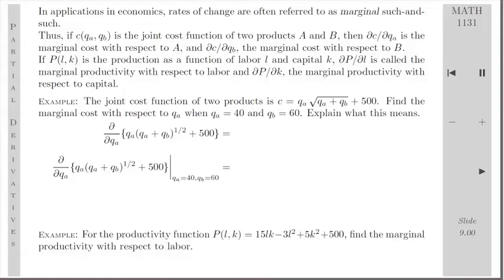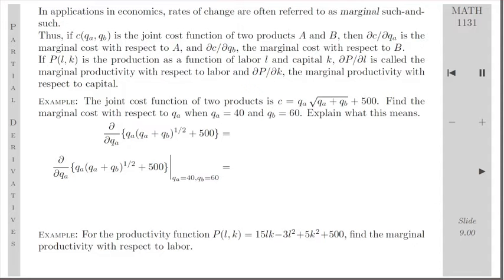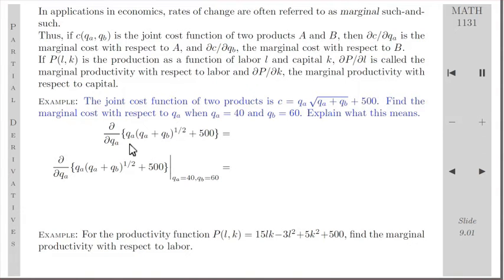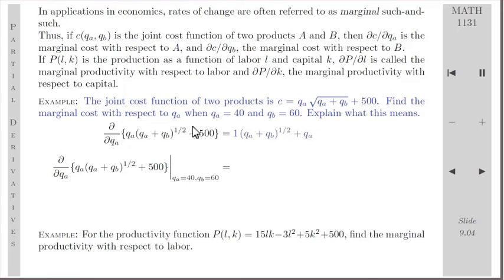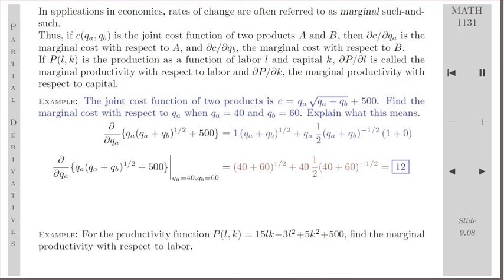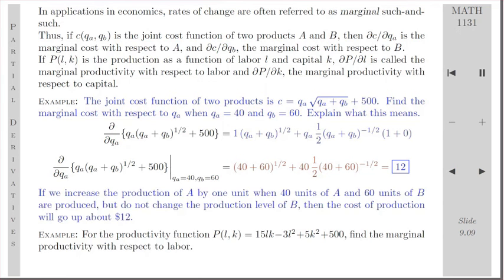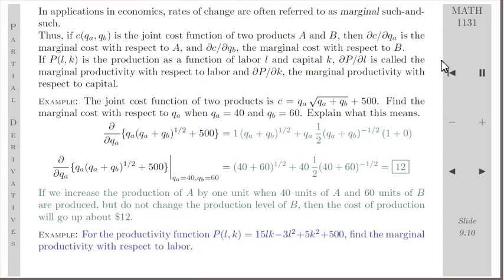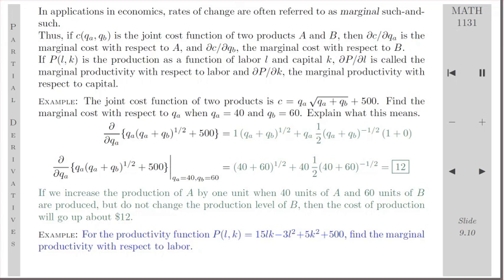17 02 A Partial Derivatives as Rates